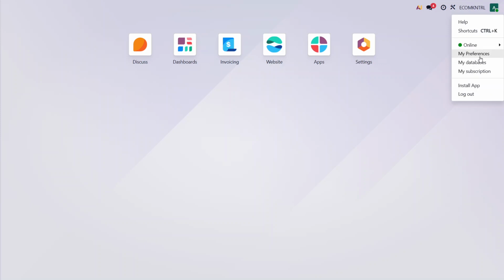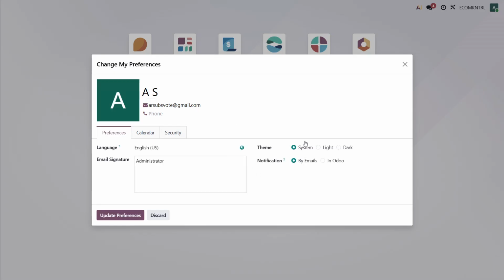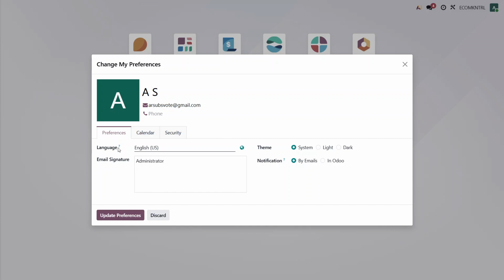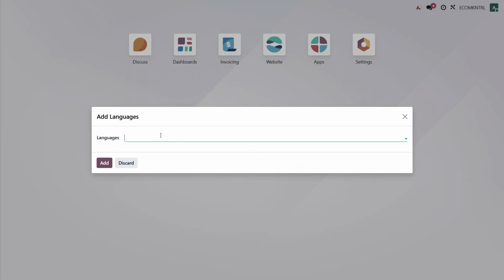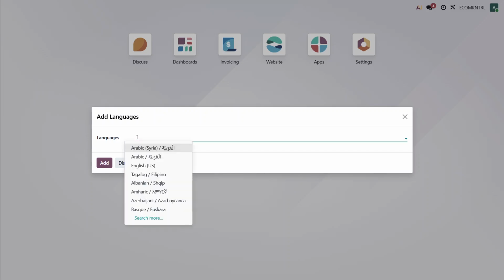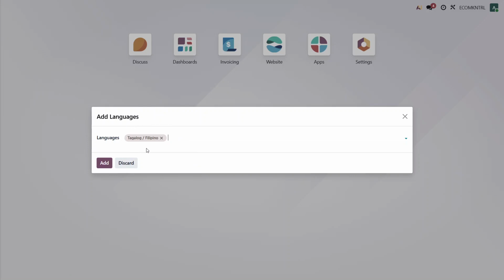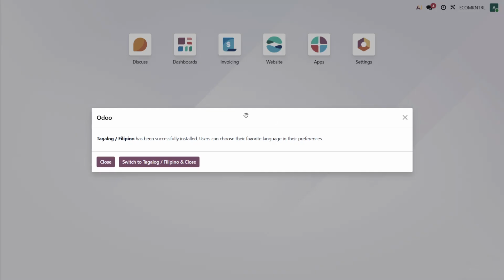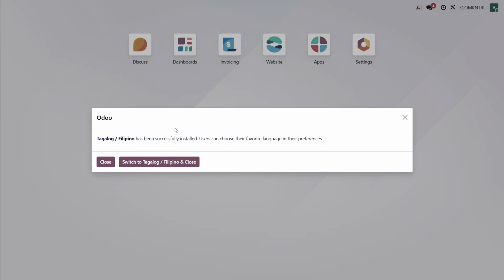How to Change Language in Odoo (2026) | Step-by-Step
Learn exactly how to change language in Odoo with this updated step-by-step walkthrough. Whether you're switching the interface language for yourself or for other users in your database, this guide covers the full process inside the Odoo settings panel. You'll learn how to install a new language, apply it to your user profile, and push it to other contacts or employees if needed. This method works for Odoo 16, 17, and the latest version so you won't run into outdated steps. No technical background required — if you can navigate the Odoo backend, you can do this in minutes. Follow along and get your Odoo interface displaying in the right language today.